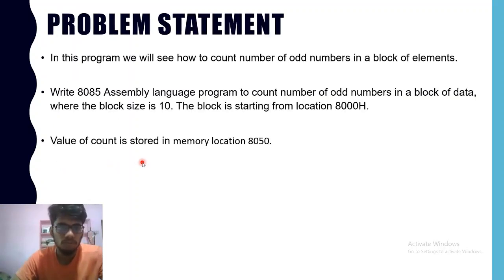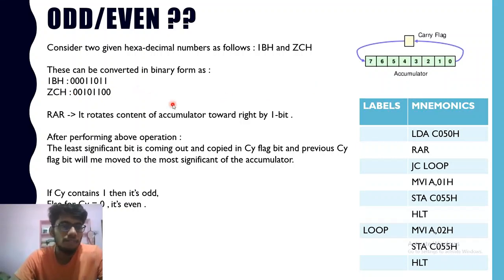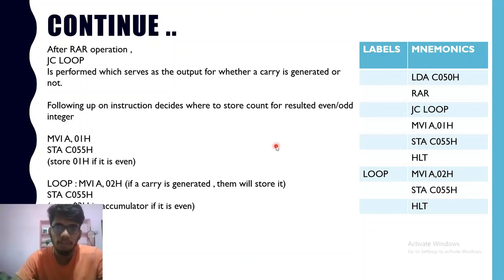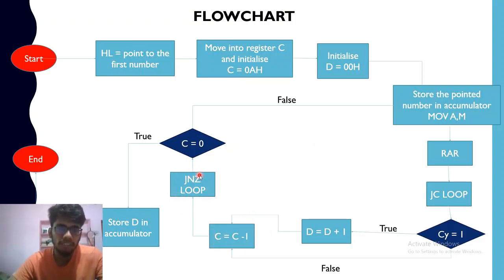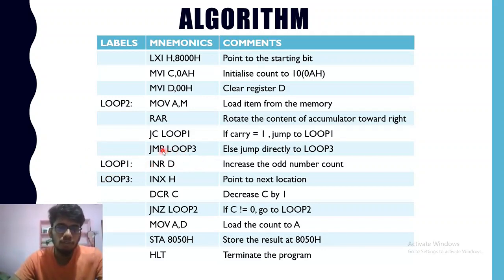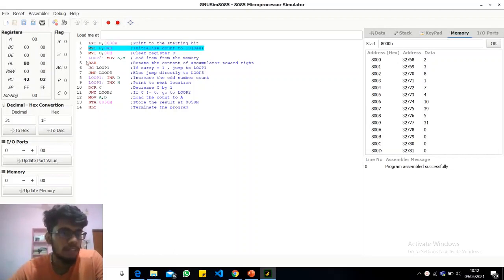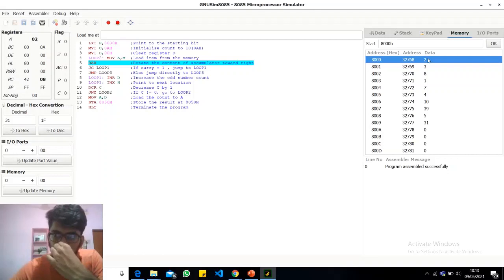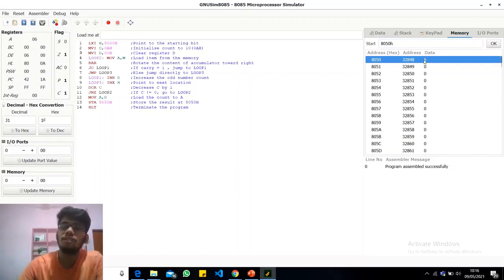8085 program to count total odd numbers in series of 10 numbers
This Video is made by Mr. Utkarsh P. Wankar, dept. of Physics, IIT Roorkee.